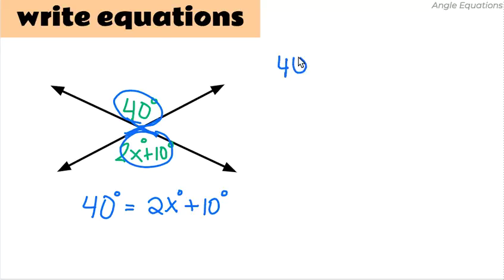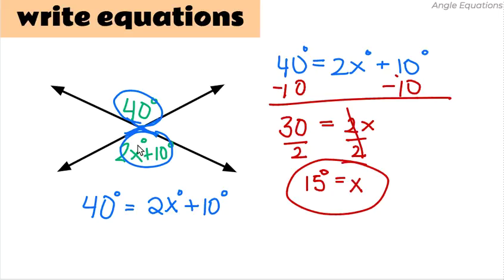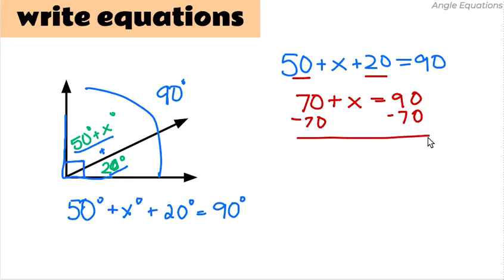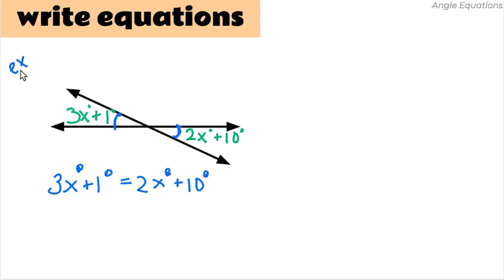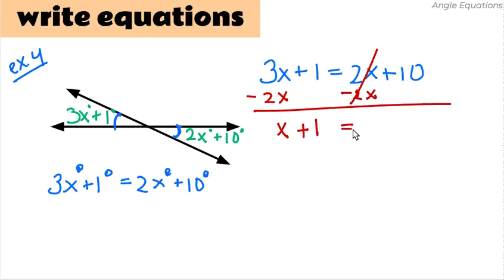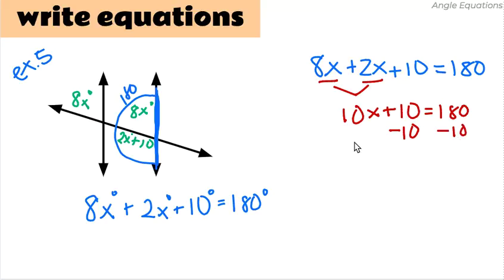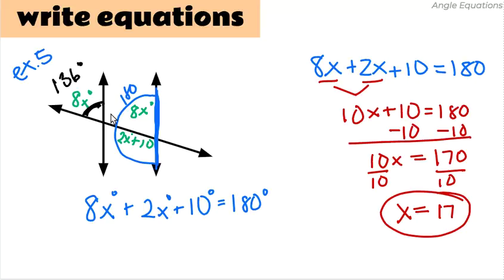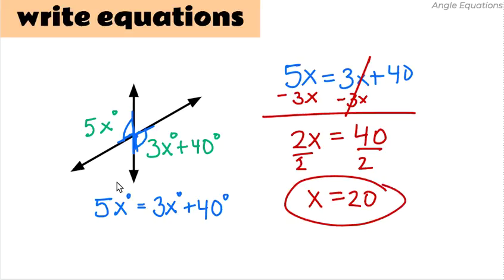Angle Equations Part 2